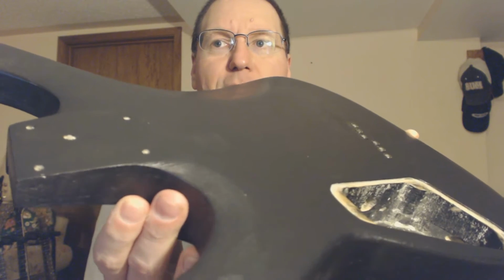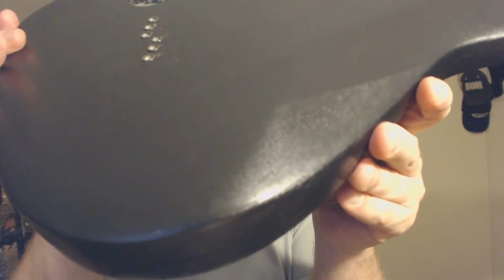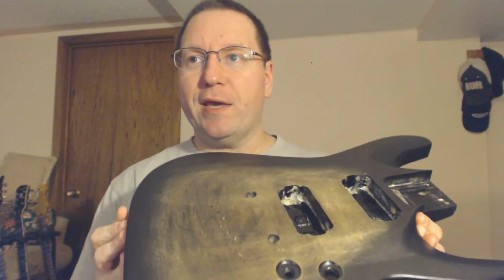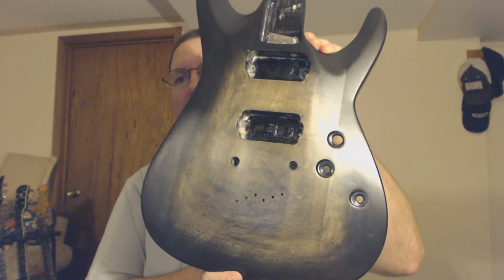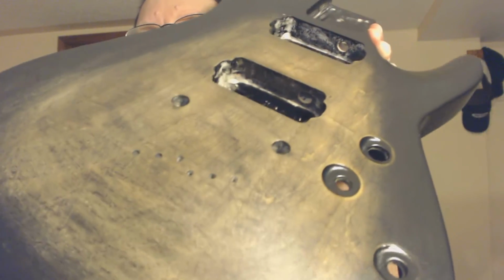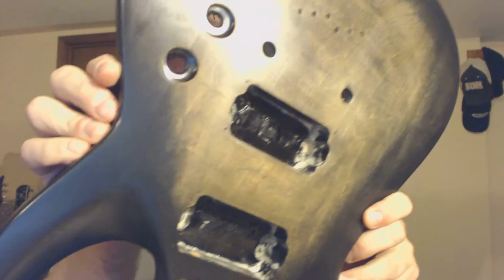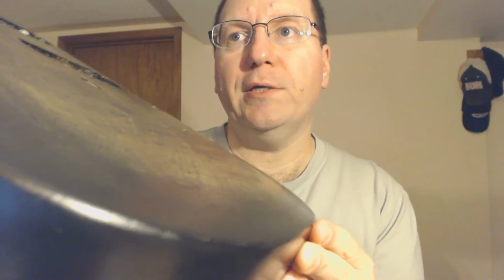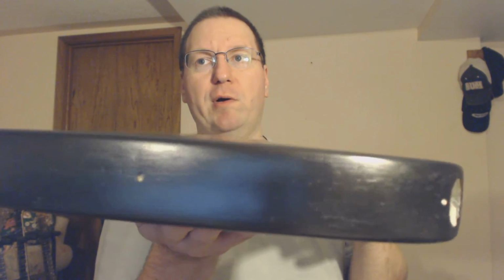Schecter omen 6 update Oct. 6th, sealed up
I decided to use my minwax wipe on poly satin to seal the body up.